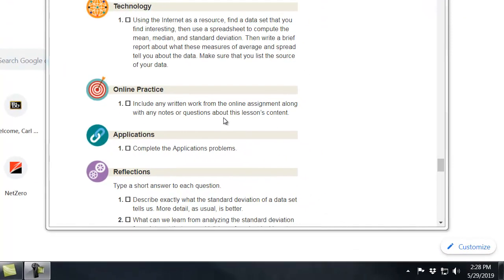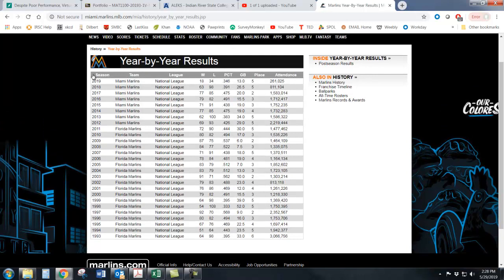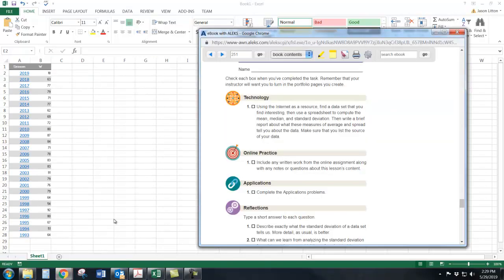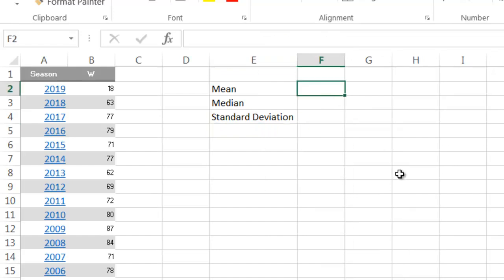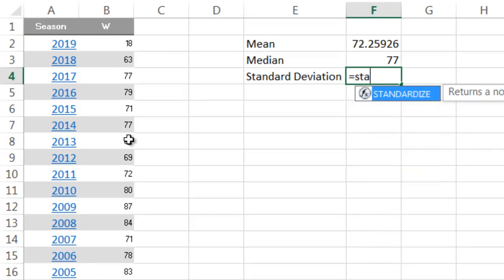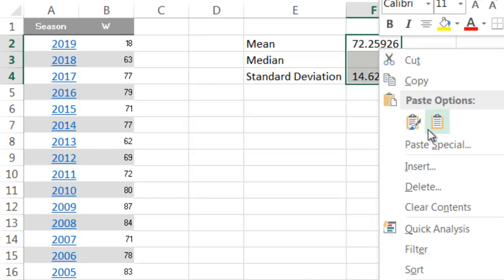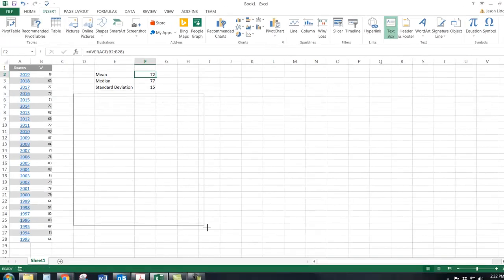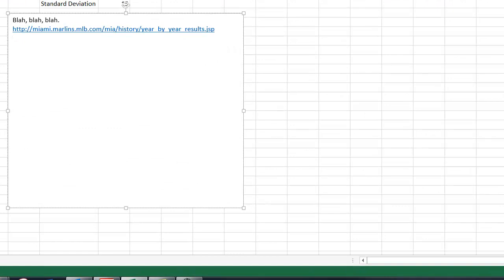Portfolio 5: Mean, median, and standard deviation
Mean, median, and standard deviation.